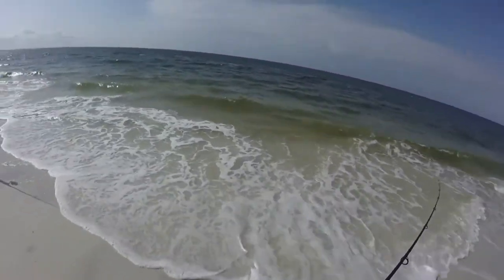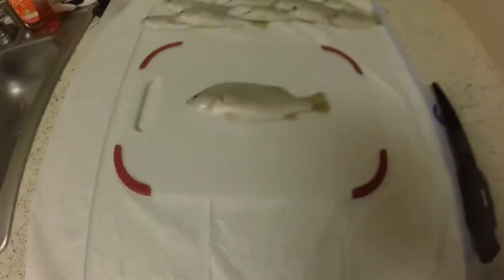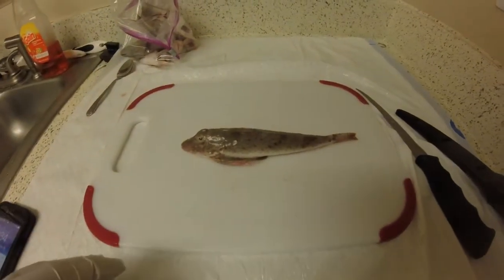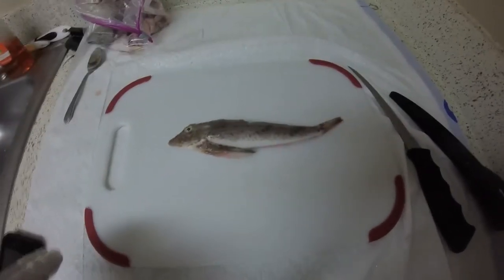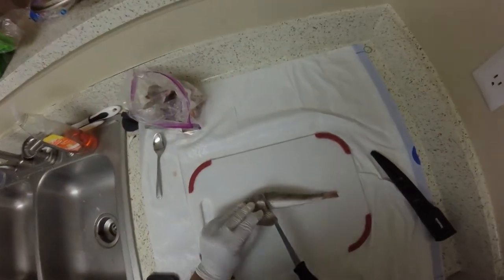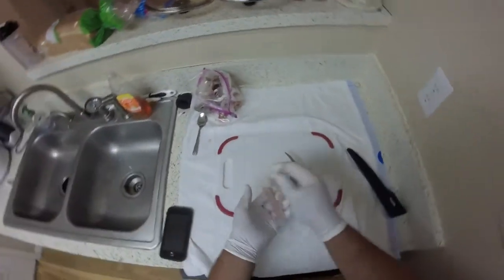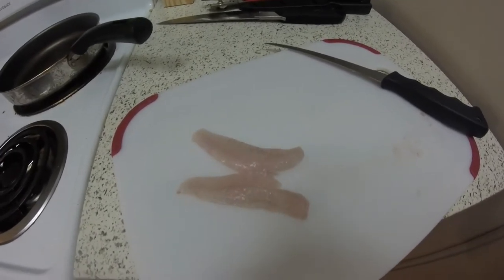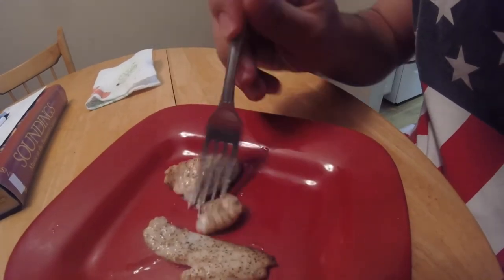Eating a Sea Robin???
Sea robins are often considered a nuisance by many anglers.  They aren't very big, don't fight hard, are voracious and aggressive feeders, and you can't eat them!  ...Or can you?
While micro fishing off of the Gulf Pier at Fort DeSoto Park, I hooked into one of the so called "trash fish".
I decided to take the plunge and bring the little guy home with me for a bit of a taste test.